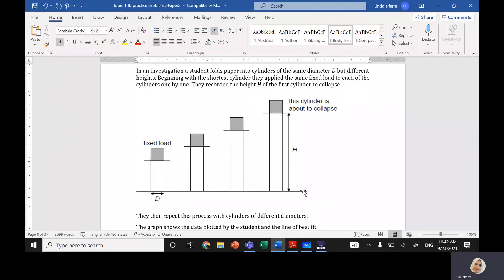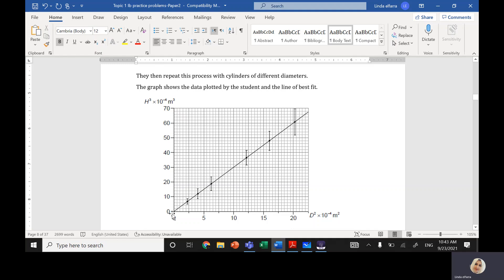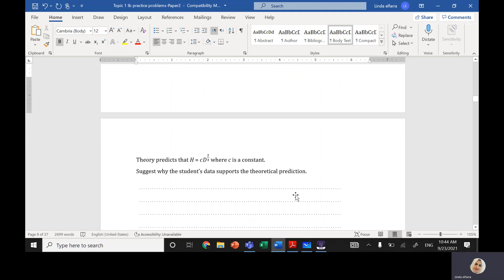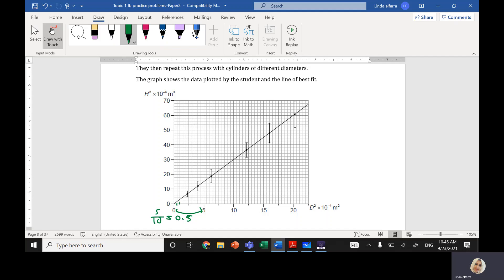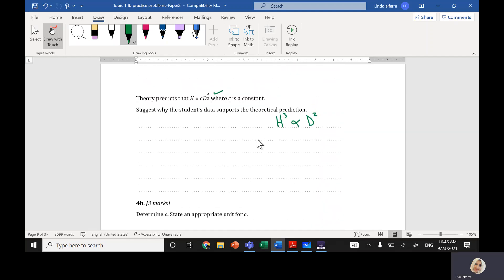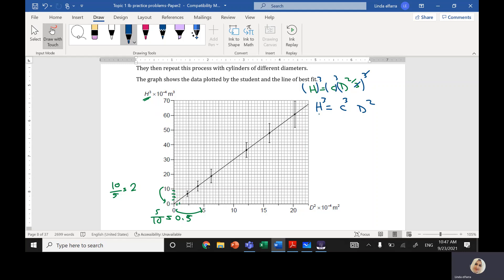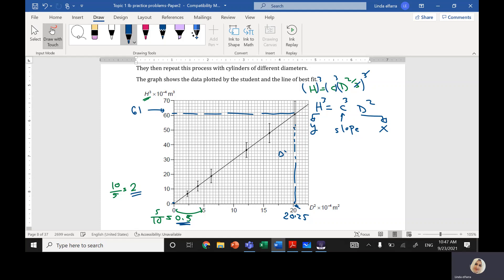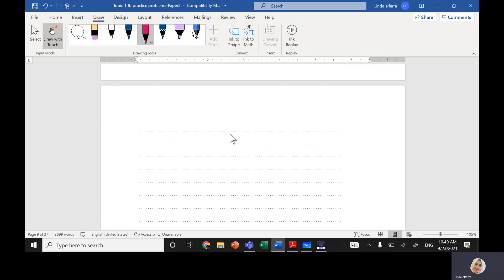IB Physics-Topic1- Qc#3-Measurements and Uncertainty-Paper 2-A student folds paper into cylinders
In an investigation a student folds paper into cylinders of the same diameter D but different heights. Beginning with the shortest cylinder they applied the same fixed load to each of the cylinders one by one. They recorded the height H of the first cylinder to collapse. They then repeat this process with cylinders of different diameters.
The graph shows the data plotted by the student and the line of best fit.
Theory predicts that H = cD^(2/3) where c is a constant.
Suggest why the student’s data supports the theoretical prediction.
Determine c. State an appropriate unit for c.
Identify one factor that determines the value of c.